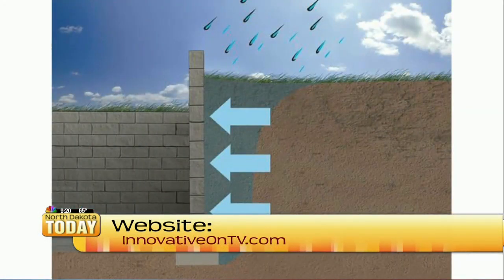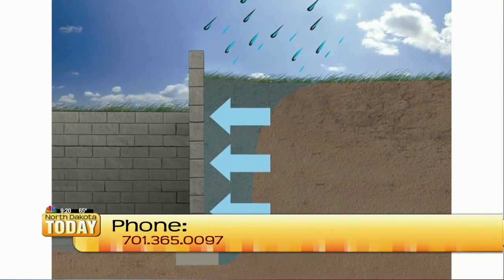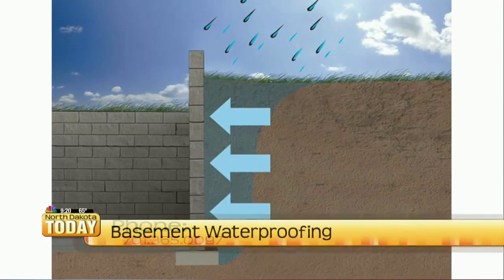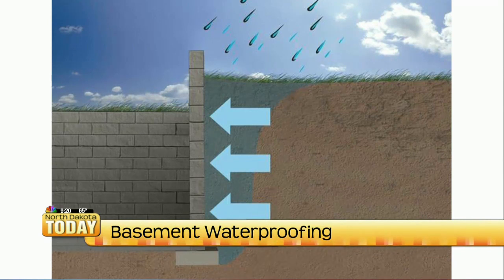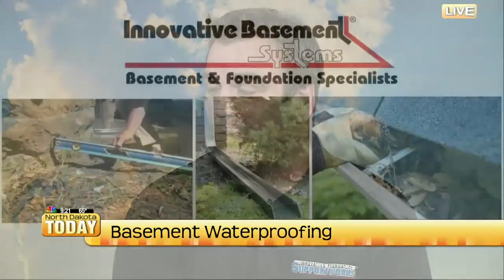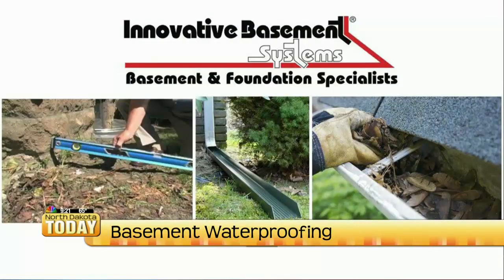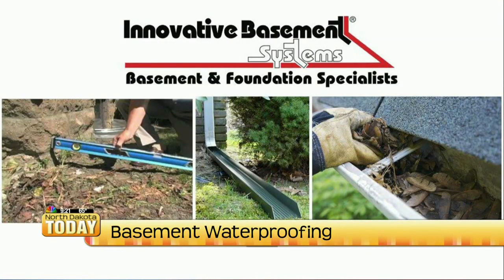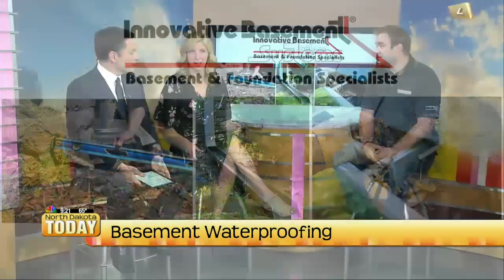NDT Basement waterproofing part one